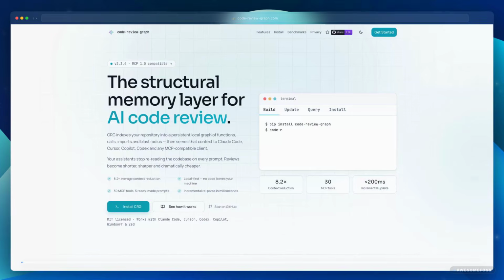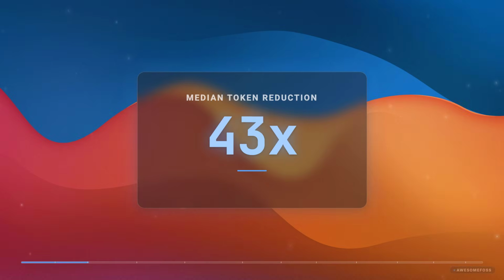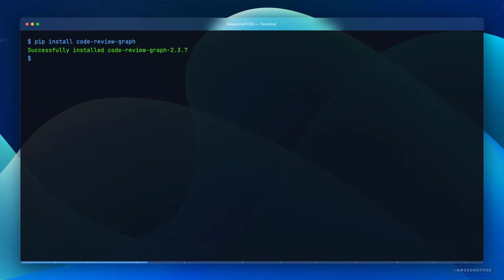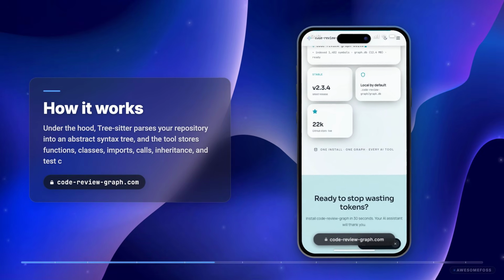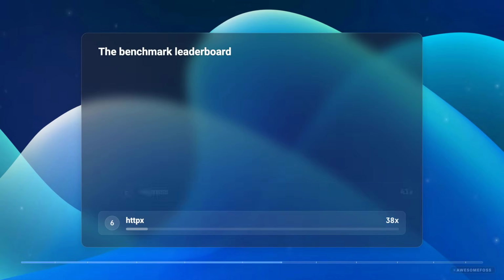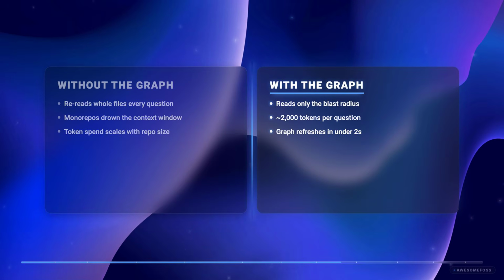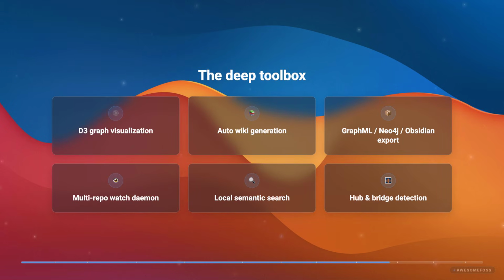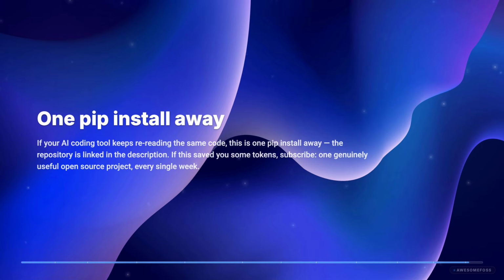code-review-graph: 82x Less Context for AI Code Review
Your AI coding assistant re-reads your entire repo on every review. code-review-graph cuts that context by 82x — locally, with zero telemetry.

CHAPTERS:
0:00 The tool that maps your codebase
0:32 Who builds it
1:03 The headline number
1:49 Three commands to install
2:35 How it works
3:30 94% saved per change set
4:07 The benchmark leaderboard
4:40 Before and after
5:18 The deep toolbox
5:57 Honest context
6:32 The momentum
7:02 One pip install away

code-review-graph is an open source, local-first code intelligence graph for AI code review. It uses Tree-sitter and MCP to give Claude Code, Cursor, GitHub Copilot, Codex, Windsurf, and other AI coding tools a persistent structural map of your codebase, so they read only the blast radius of a change instead of the whole repository. If you are looking for a self-hosted way to cut LLM token costs on code review, an MCP server for large monorepos, or an open source alternative to cloud code-indexing services, this is it.